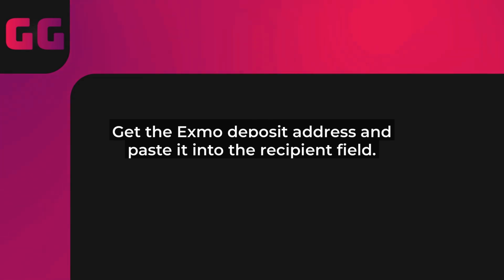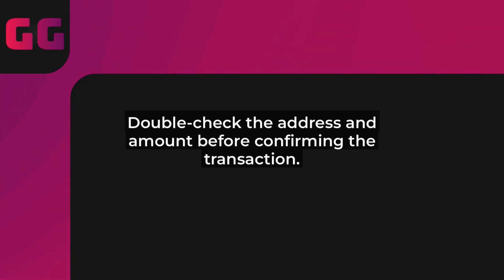How To Transfer Tether From Ledger Nano X To Exmo 2025